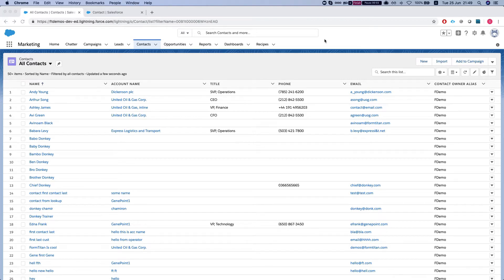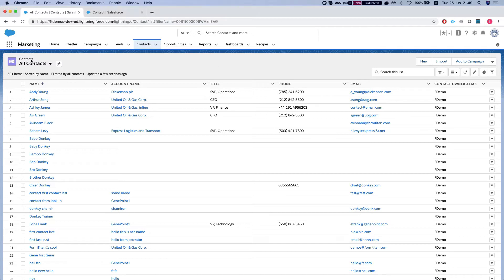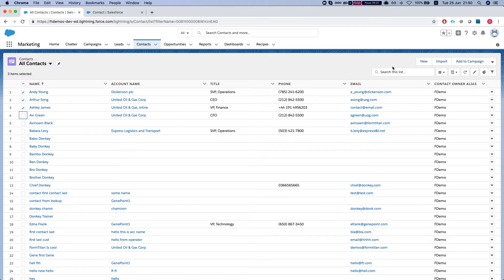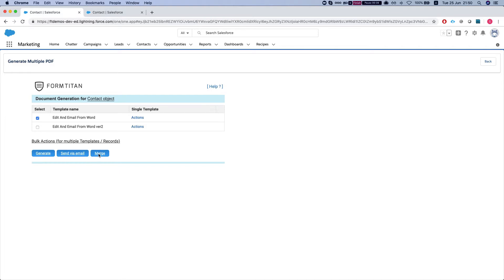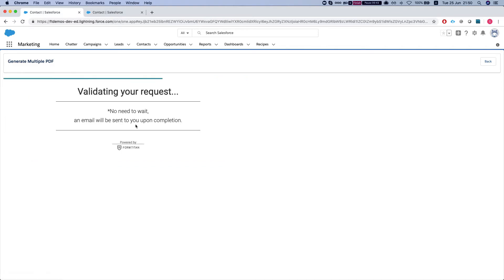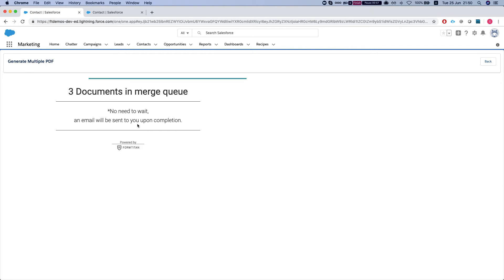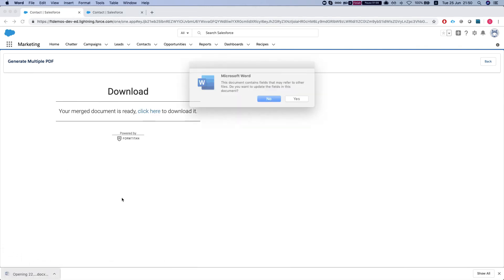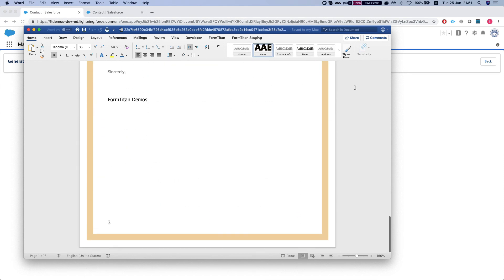Merge Documents using the FT button in Salesforce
Watch how to combine a few documents into one file using the FT button in Salesforce.